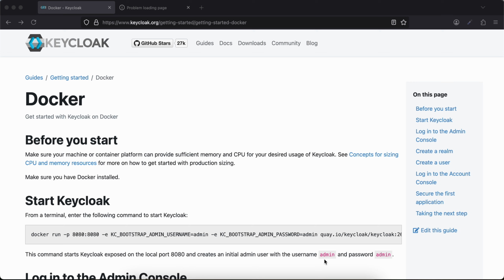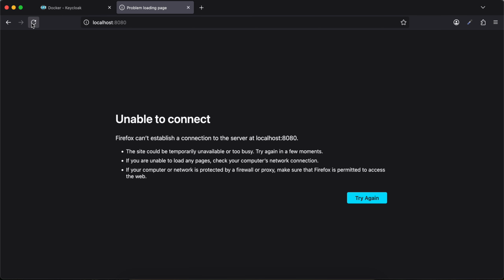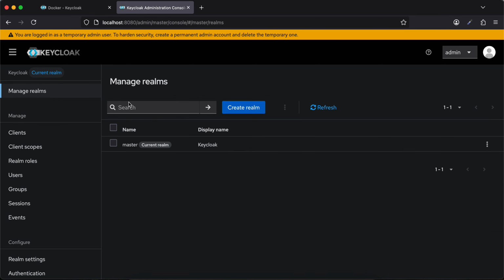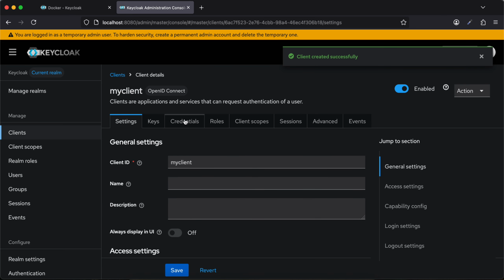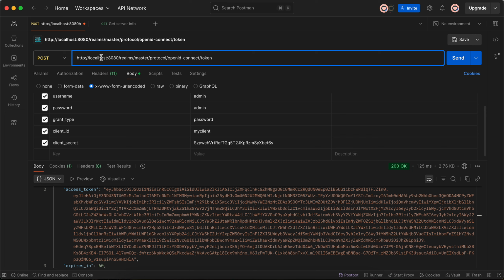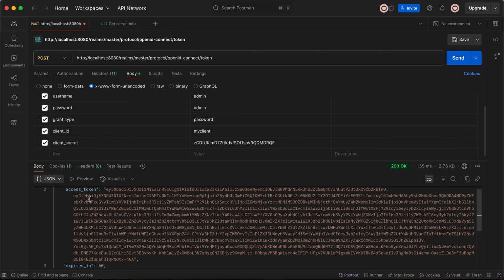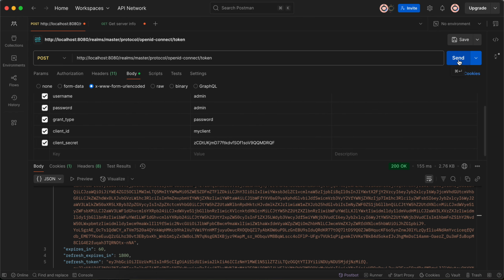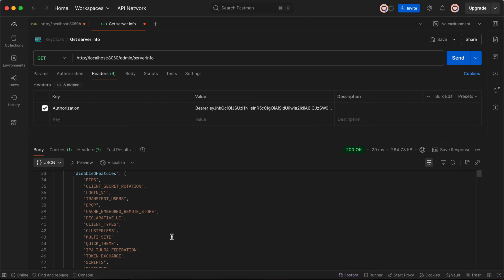How to Get Server Info in Keycloak using Admin REST Api